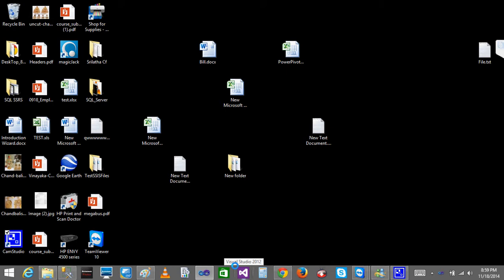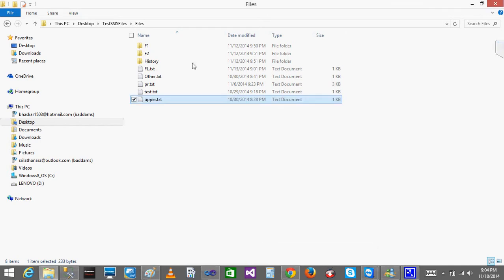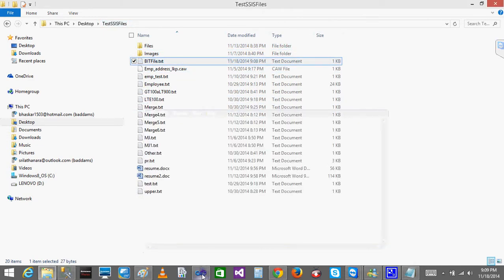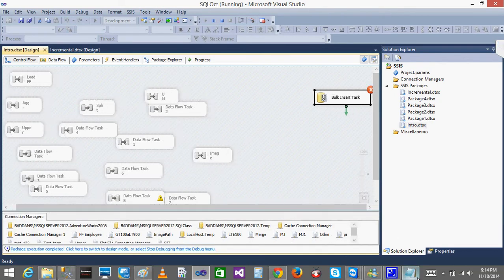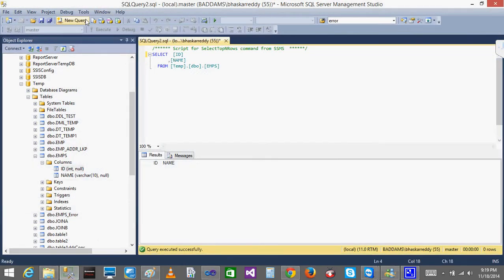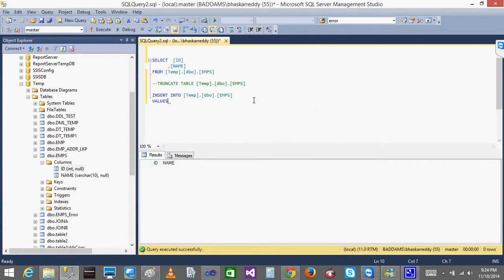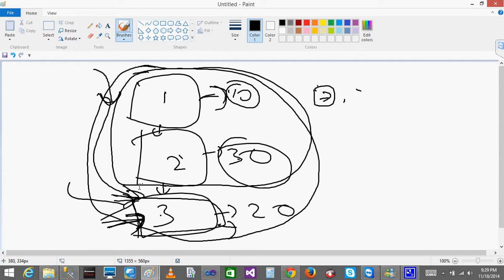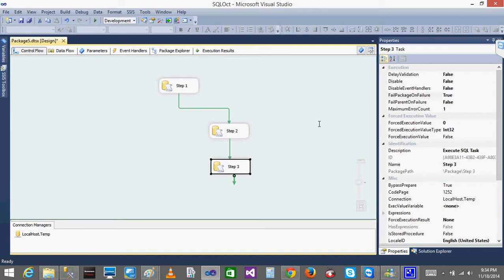SSIS23 CheckPoint BulkInsertTask